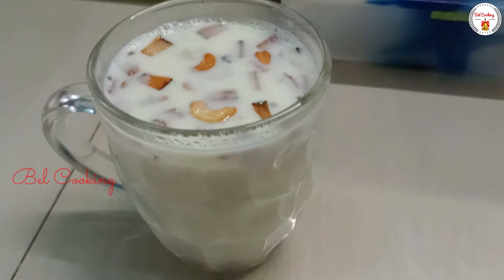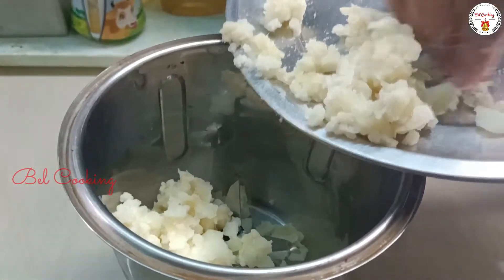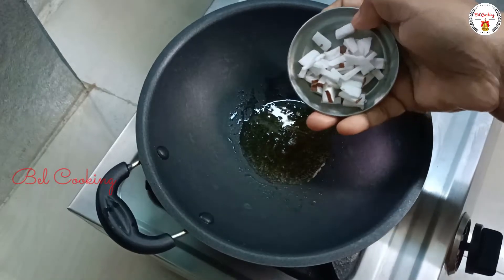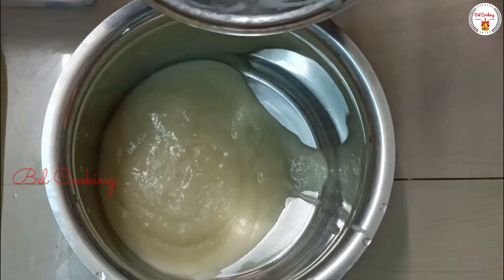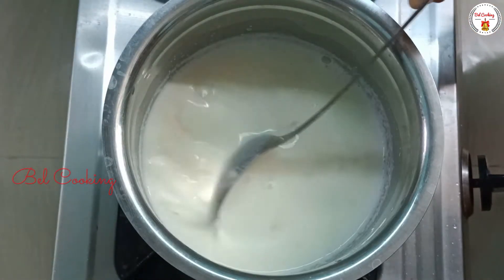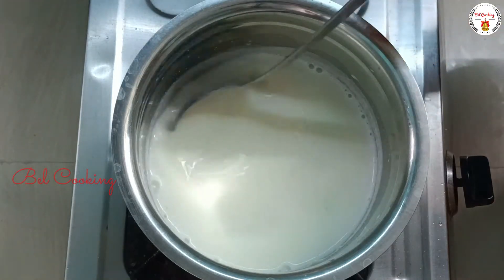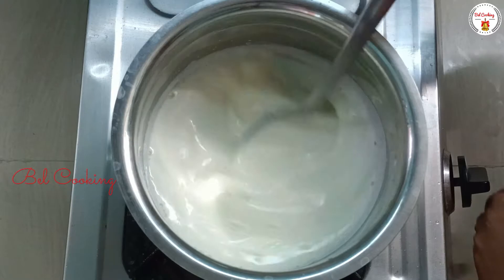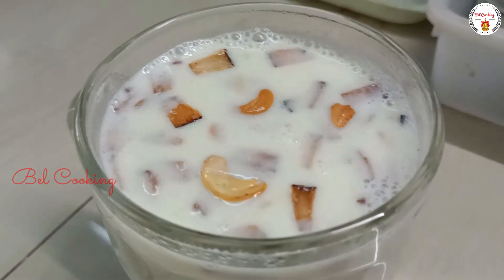Potato Payasam | உருளைக்கிழங்கு பாயாசம் |ഉരുളക്കിഴങ്ങ് പായസം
In this video we are going to see Potato Payasam | உருளைக்கிழங்கு பாயாசம் |ഉരുളക്കിഴങ്ങ് പായസം | BEL COOKING | TAMIL  so, don't skip the video.
try this recipe and comment it in comment box